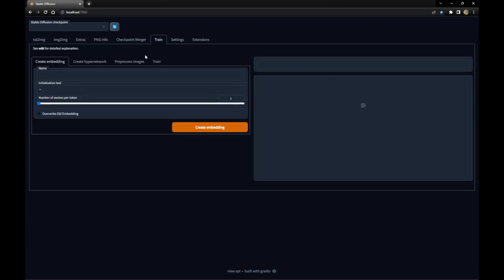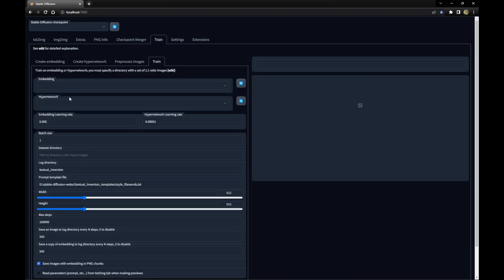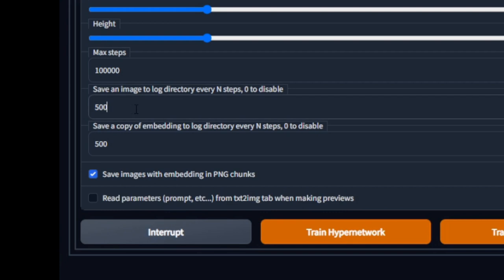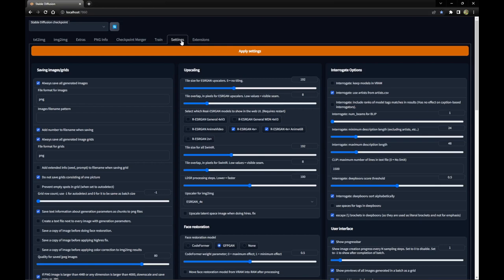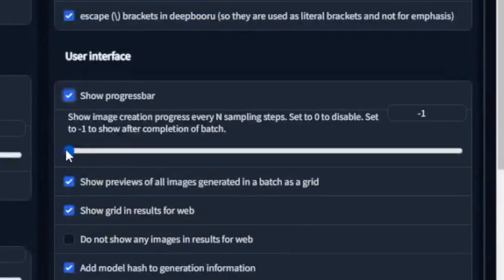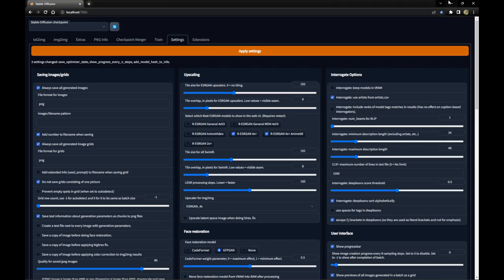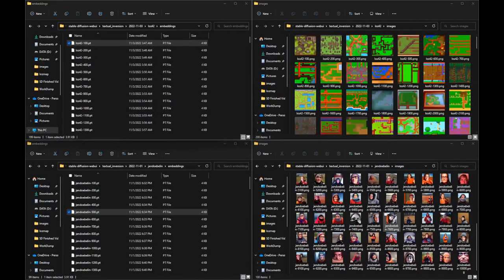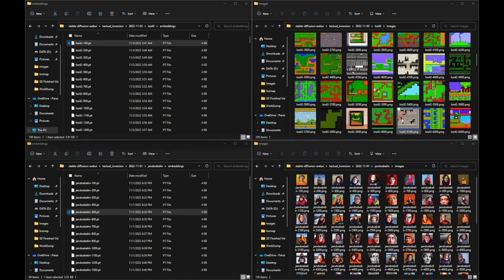Quick Tip for Low VRAM Training with Images - Stable Diffusion AI | Low VRAM Image Catalog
Did you know you don't have to disable the image creation during training with 8gb of VRAM?

In this video you will see a Low VRAM solution to creating an image along with your partial embedding file.

Skip Ahead for smarty pants

0:00 Introduction and learning objectives.
0:10 Seriously, this video is only 22 seconds long, what could you possibly need to skip to?